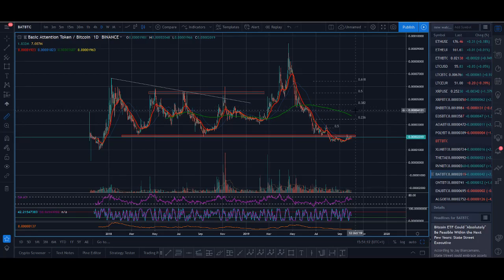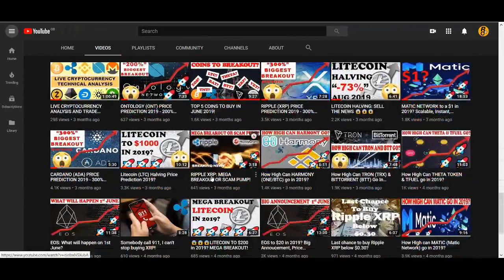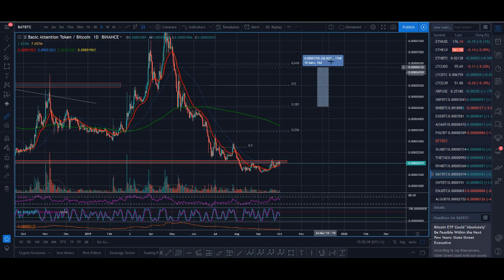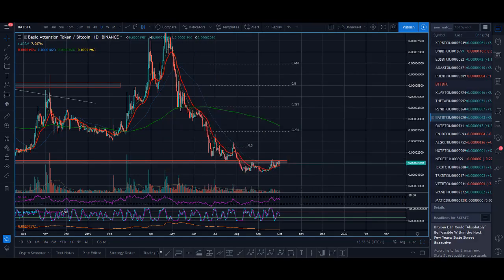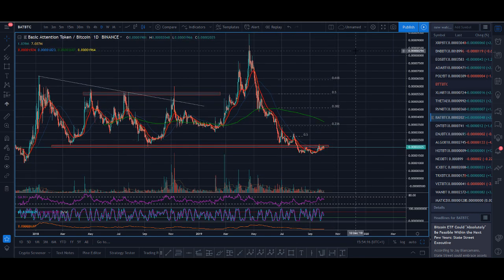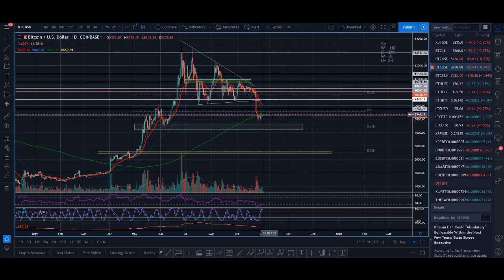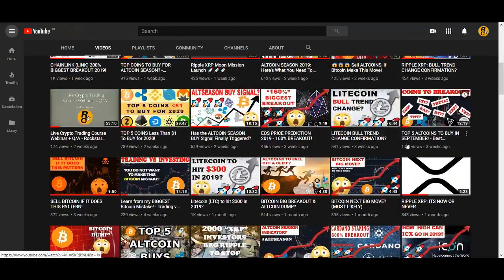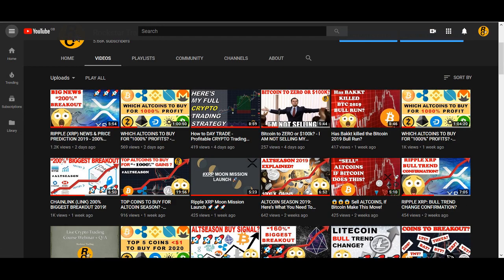BASIC ATTENTION TOKEN (BAT) 300% Biggest Breakout 2019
Could BAT be breaking out in 2019? It has an interesting market structure and strong fundamentals so if it can breakout out of that level then potential it can go higher. Watch the video to find out.

After many requests, I have finally decided to create an educational group. I will be sharing with you exactly how I successfully trade the crypto markets, which I have shown you live on my Rockstar Trading Youtube channel. I will be releasing weekly educational video from basic of trading like risk management, candlestick, trend, moving average, RSI to my advanced secret trading strategy like elliot wave and fibonacci strategies. I will also be posting regular trades, crypto update, altcoin reviews, requesting content, new video suggestions and livestream. If you have any question about the trading lessons, you will have the opportunity to ask me questions to help you becoming a successful trader. Don't get me wrong trading is hard but once you get it, trust me, it is the best feeling in the world and words cannot describe how it feels when you can make money from trading. JOIN THE GROUP NOW FOR EARLY ACCESS FOR AS LOW AS $9.99 [HURRY BEFORE OFFER ENDS]

♥ BTC: 17isdB1axM3VB4w6kT4w53Kh7SHE24MeBv
♥ ETH: 0xb35c7a69c0f1aed0e017bf3f2e335868d82b01ef
♥ LTC: LayvBFb9dntcSsQrb8dKoWqd4B4mL8sooK

Regards,
Rocko